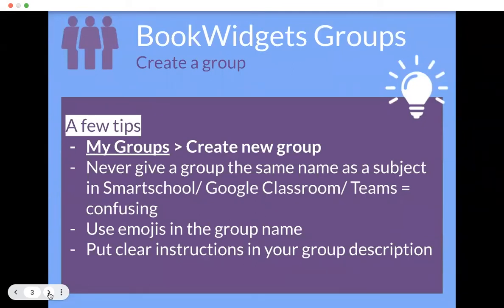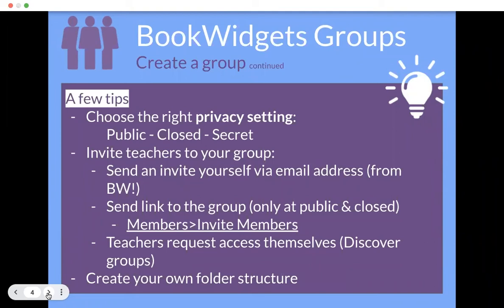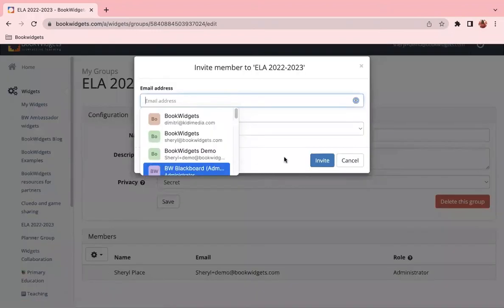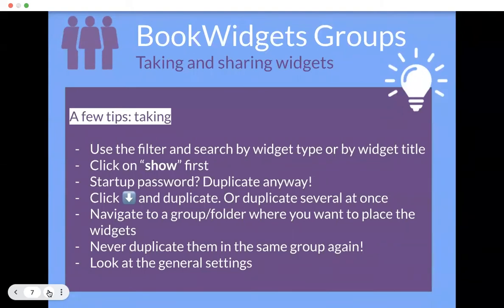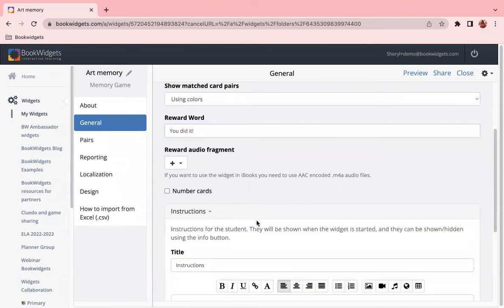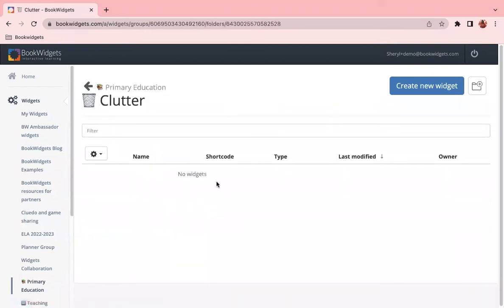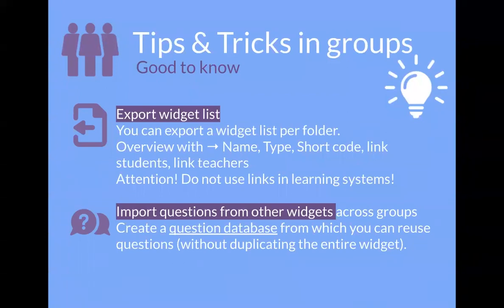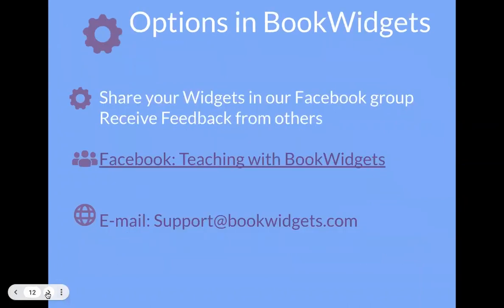How to collaborate with other teachers in BookWidgets - Webinar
In this video, you will learn how you can use the BookWidgets "My groups" function to collaborate on widgets with other teachers. You learn how to create widget groups so you can share widgets with other teachers but also duplicate widgets from others and use them. The "My groups" function leads teachers to a widget library with ready-made widgets.

This webinar is given by Sheryl Place and is offered to you for free by BookWidgets.

On the agenda:
- How to create a BookWidgets group yourself
- How to discover interesting groups
- How you can use and adjust widgets from these groups
- How to contribute widgets to these groups
- Tips and tricks
--- to give/ask for credit
--- to find your way in groups and keep the group in order
--- Create a question bank widget and import questions from other widgets within joined groups

00:00 Intro
00:50 Create a BookWidgets group yourself
08:56 Discover interesting groups
17:05 Taking and sharing widget
24:55 Tips and tricks in groups

REQUIRED BOOKWIDGETS' KNOWLEDGE
You are an advanced widgeteer. So you can already create an assignment (quiz/worksheet), share it in your learning management system, and review it in the reporting dashboard.
If not, make sure to stream one of the first 3 webinars on this